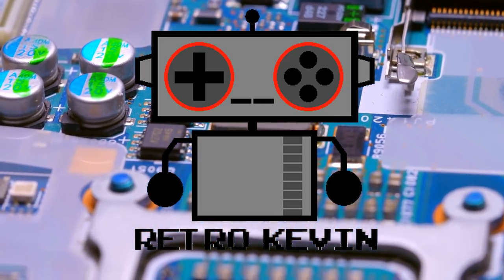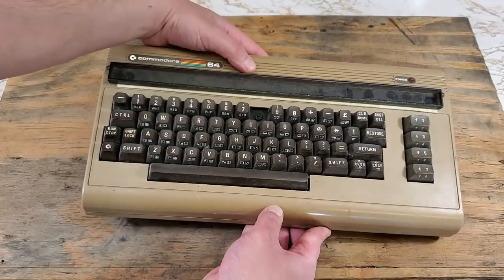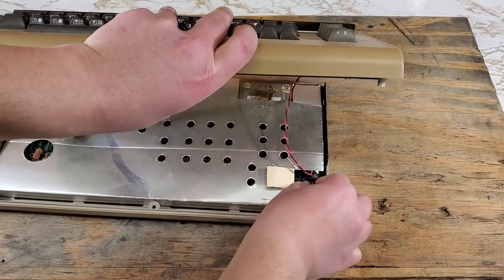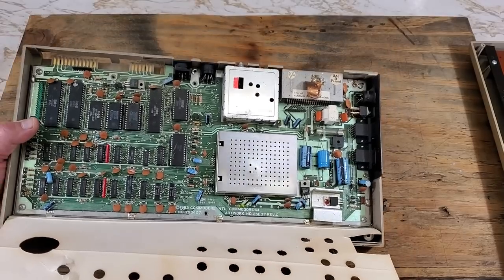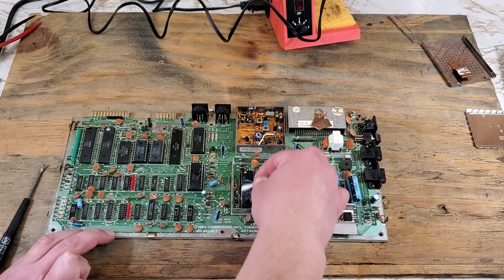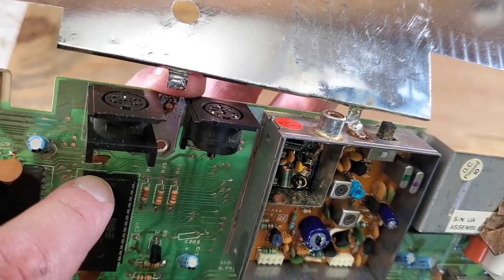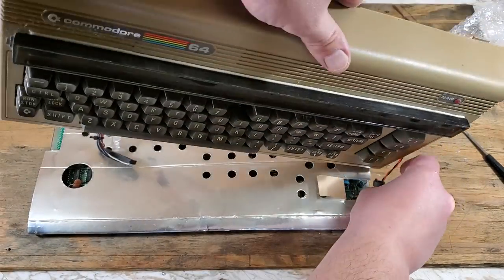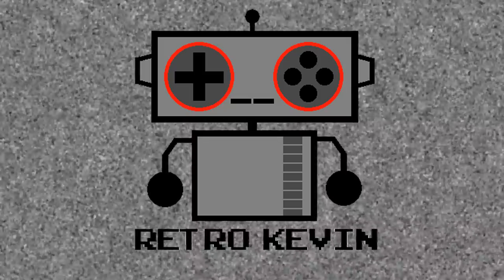Commodore 64 tear down and test Part 1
In this video I'll be exploring a Commodore 64 that powers on, but has no video.

Music from G.I. Hero on the Commodore 64
Intro background by Videvo
Outro background by Beachfront